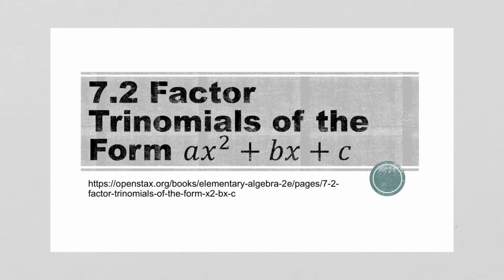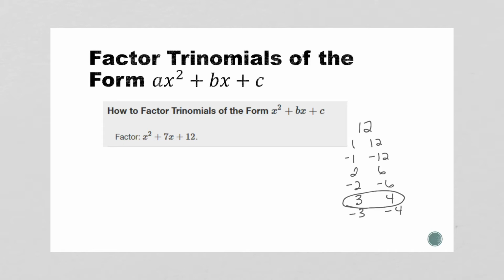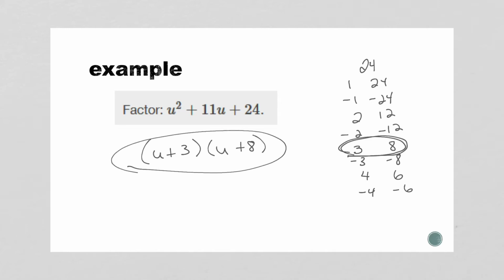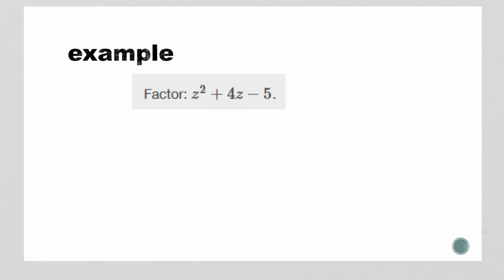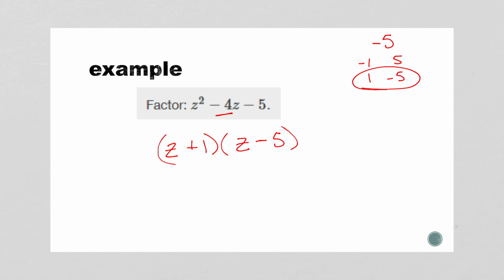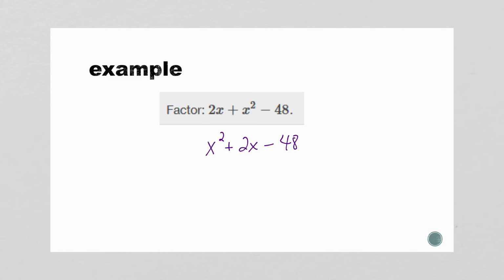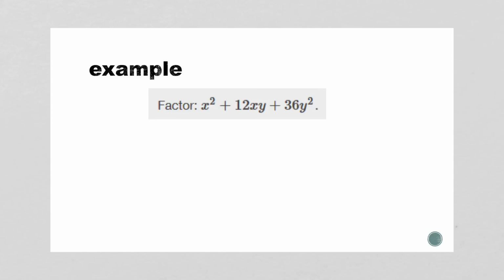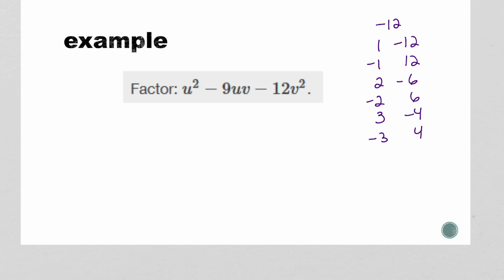Elementary Algebra 7.2 Factor Trinomials of the Form ax^2+bx+c